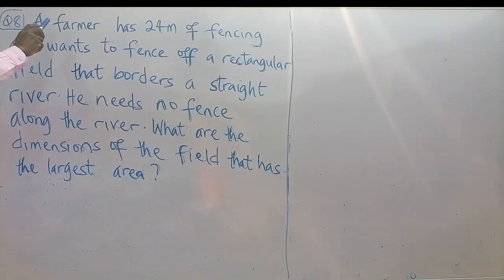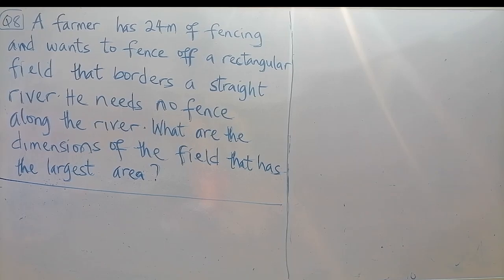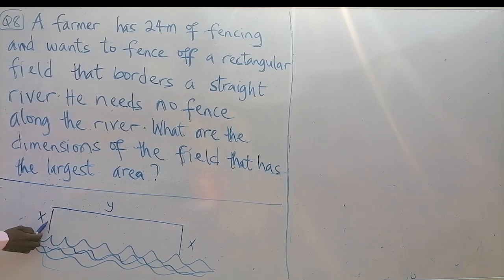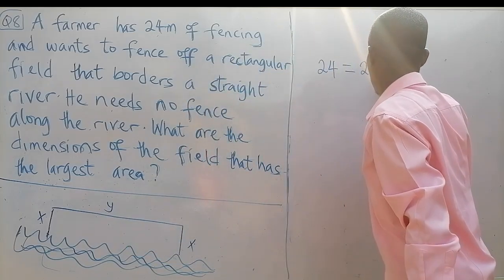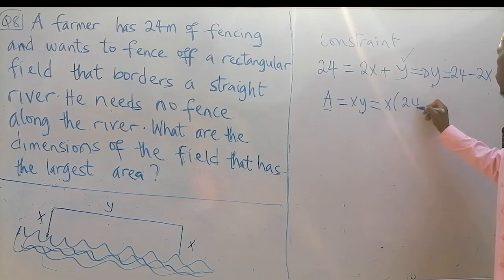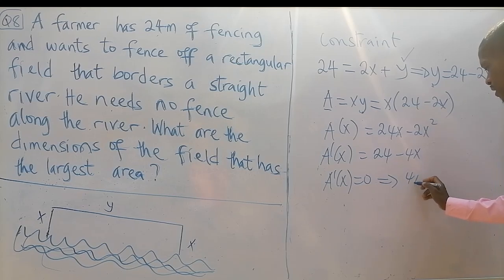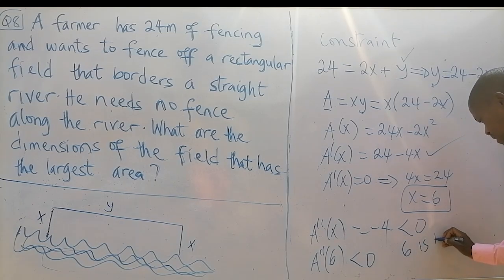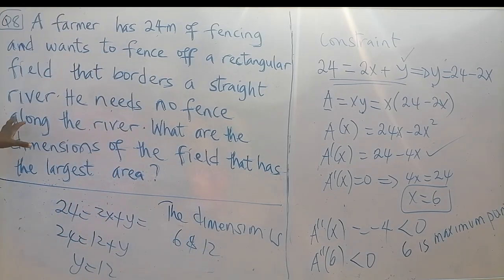Exam Question 8: Optimization Problem | Farmer’s Field with 24m Fencing Along a River | Calculus 1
In this video, we solve a classic calculus optimization word problem involving a farmer who has 24 meters of fencing and wants to enclose a rectangular field beside a river. Since no fencing is needed along the river, we use calculus to determine the dimensions that give the maximum possible area.

This lesson walks you through the solution step by step, starting from:
- Forming the constraint equation
- Expressing area as a function of one variable
- Applying differentiation to find the critical point
- Using the second derivative test to confirm a maximum
- Finding the final dimensions of the field

- How to model real-life problems using calculus
- Solving optimization problems with derivatives
- Applying calculus to maximum and minimum area questions
- Exam-ready techniques for IB, A-Level, Engineering Math & College Calculus

- IB Math AA (SL & HL) learners
- A-Level & AP Calculus students
- Engineering & science majors

🌍 Worldwide Learning

This lesson is suitable for students in the USA, UK, Canada, Australia, New Zealand, Europe, Asia, Africa, and learners worldwide.

👍 If you found this helpful: Like the video, Subscribe for more calculus and engineering math tutorials, Comment if you want similar exam-style questions explained and Share with classmates and study groups

📌 More videos on calculus optimization, differentiation, and real-life applications coming soon!